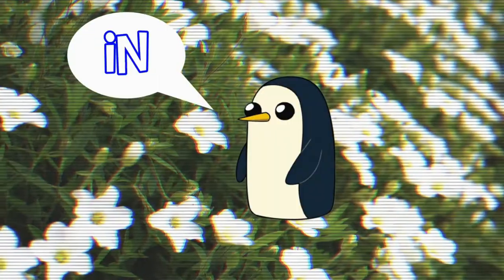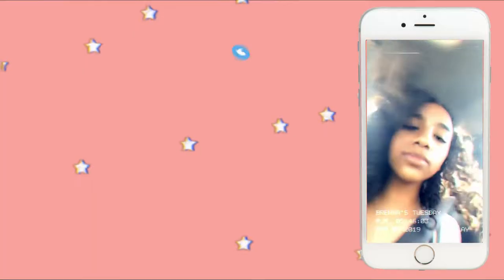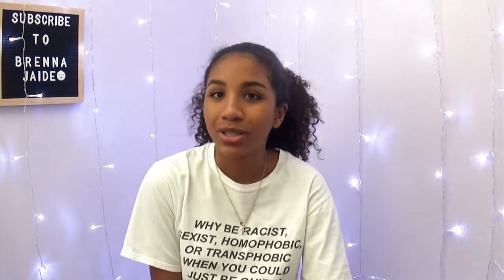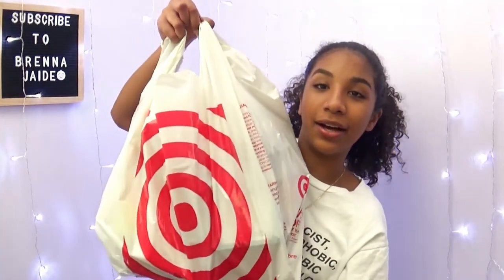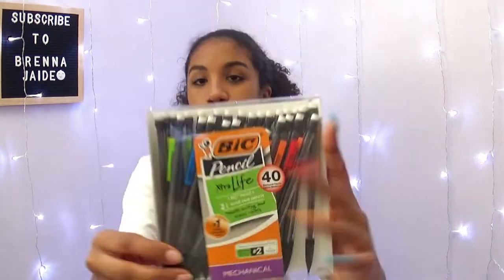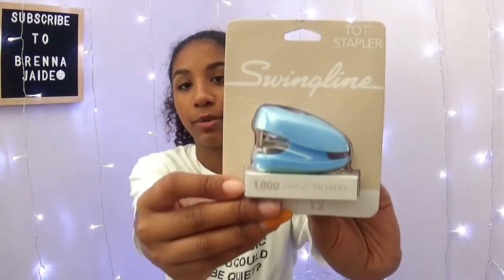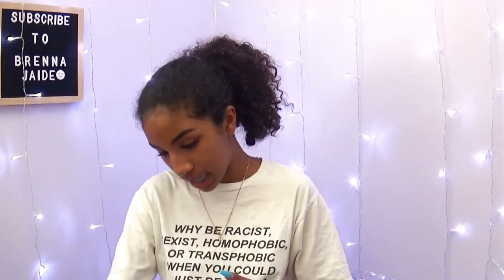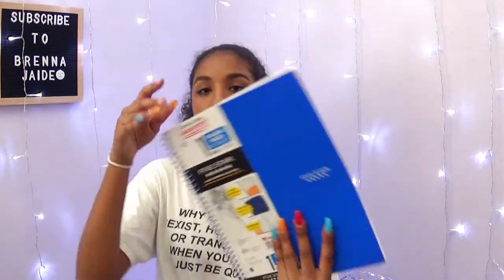Back To School Supplies Haul 2019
Hey guys. For my first video of my school series I thought it would be interesting to do a supplies haul. Even though you might not care lol. Turn on my post notifications and I'll see y'all tomorrow. ok byeeee.
-B :)

☆socials☆
snapchat↠ brennajaide

☆ABOUT ME:
editor: Wondershare Filmora
age: 16 (Birthday: February 19,2003)
state i live in: California
grade: Junior in highschool